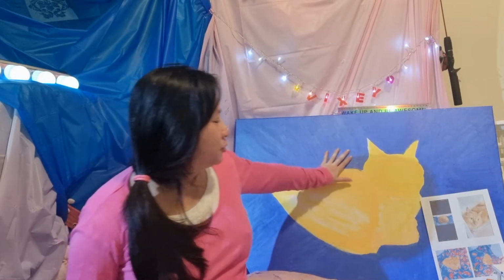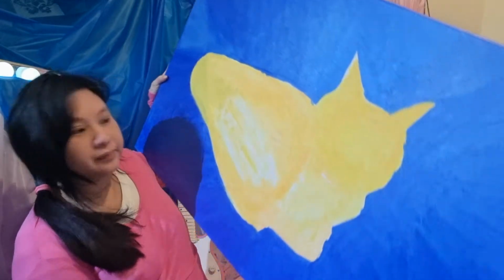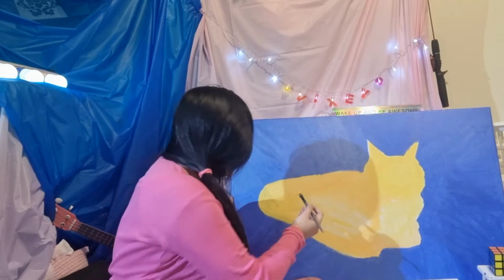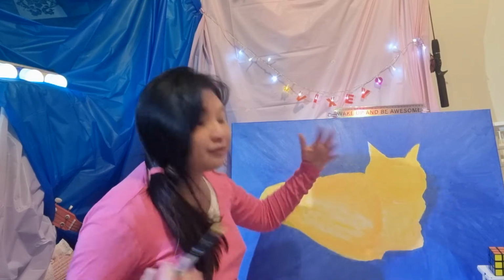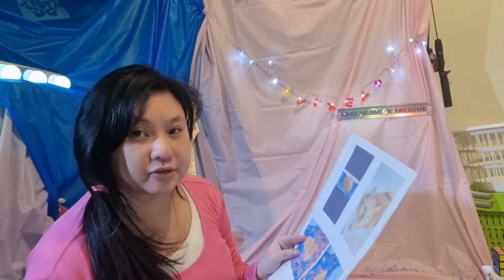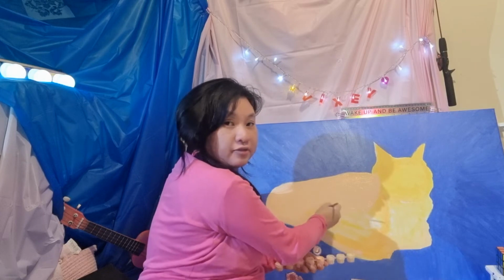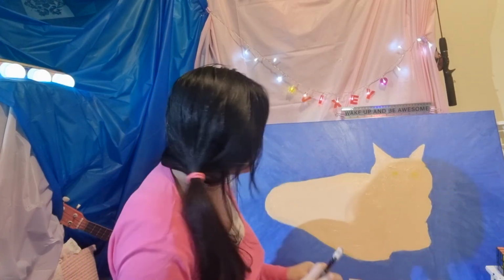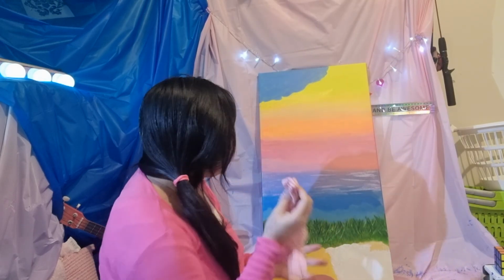Vixey's ART VLog M. Mirrors and Masks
Welcome to my Art Vlog Channel.

As mentioned in the video I have some great interactive community activities planned. Please comment on what you would like added to "Our Welcome Sign." and who you think the abstract symbolism portrait is of.

This will mean YOU can participate in the interactive content in REAL TIME. The subscription is free.

This episode is about masks and mirrors
This channel is about: